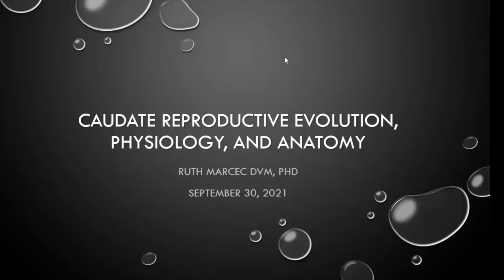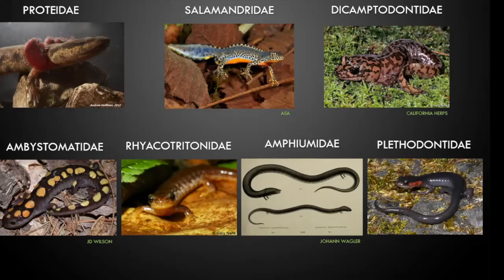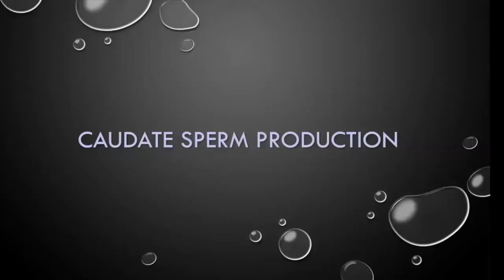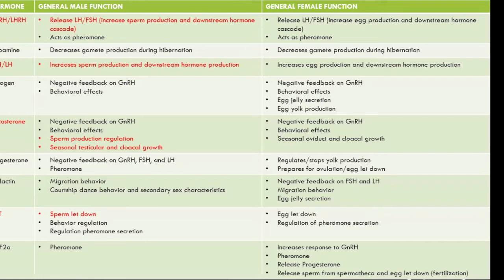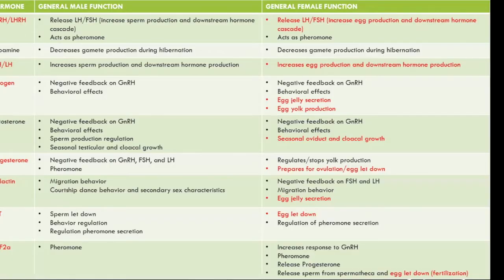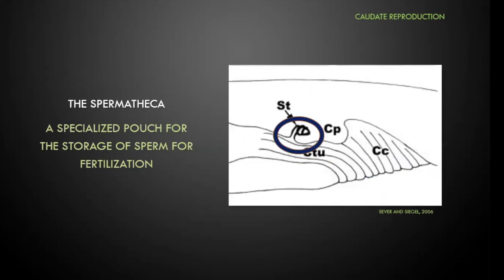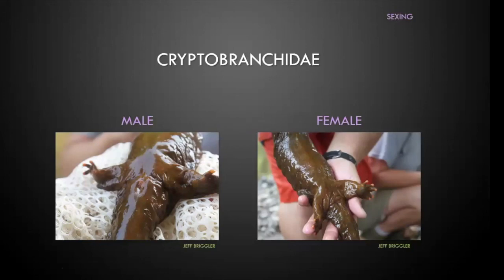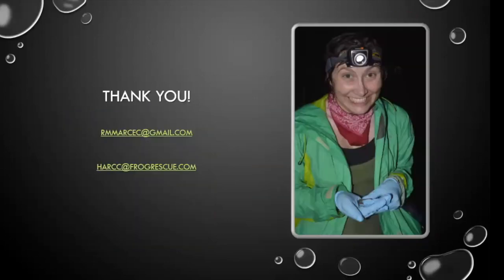Caudate reproductive evolution, physiology and anatomy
Presented by Ruth Marcec